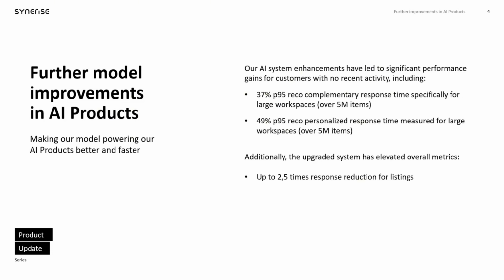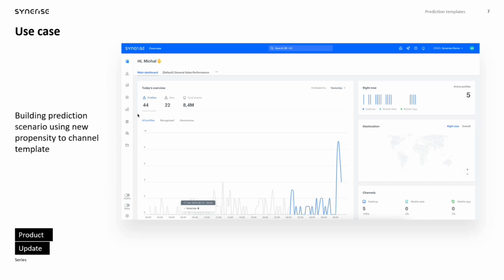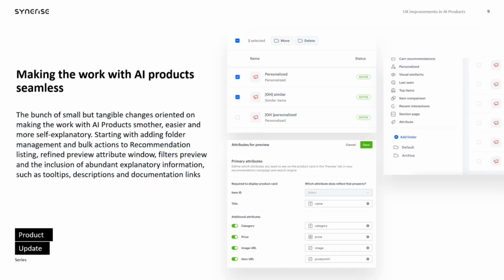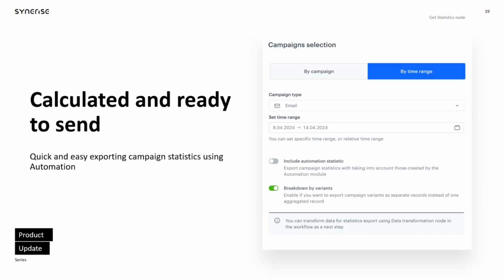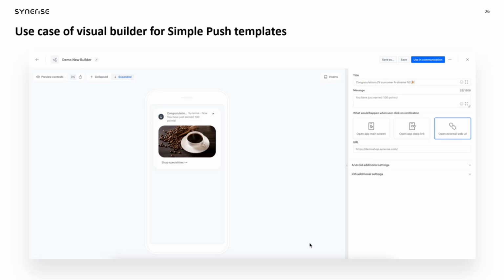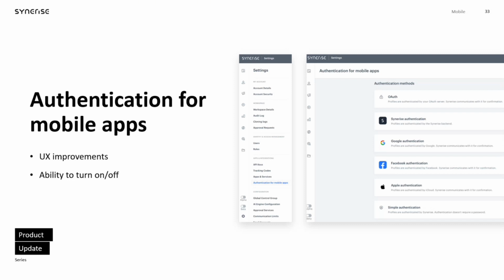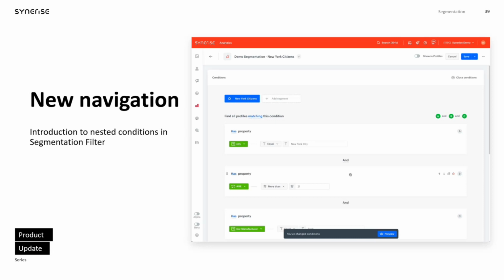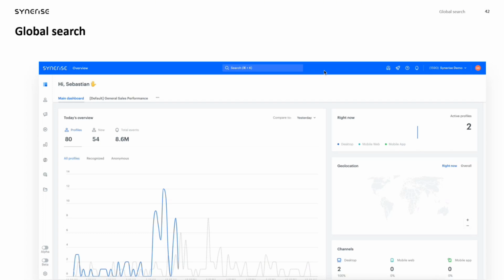Quarterly Product Update Q1 [ENG] 🇺🇸